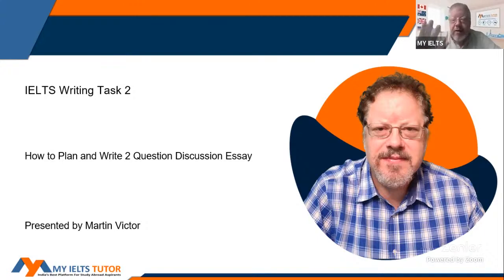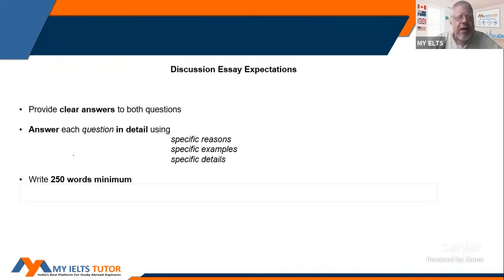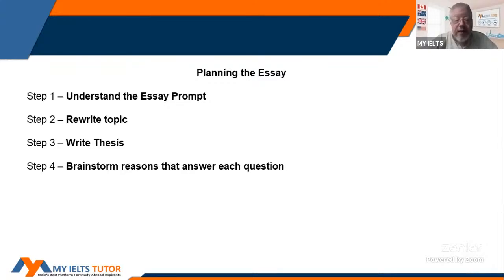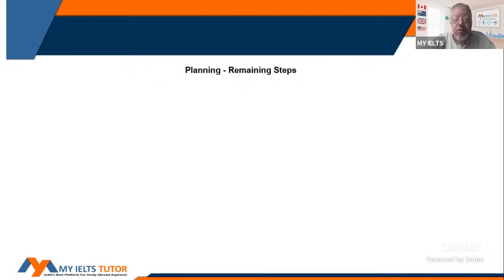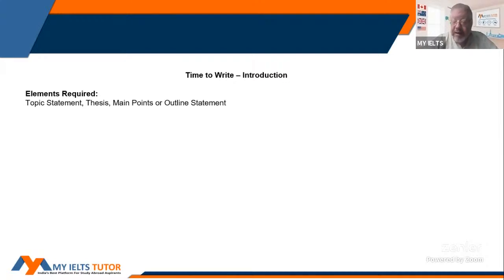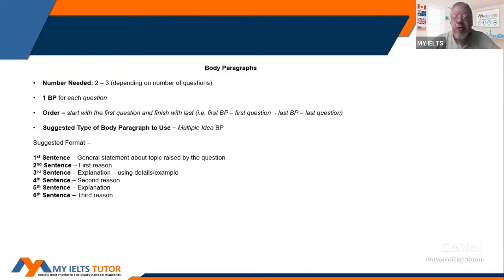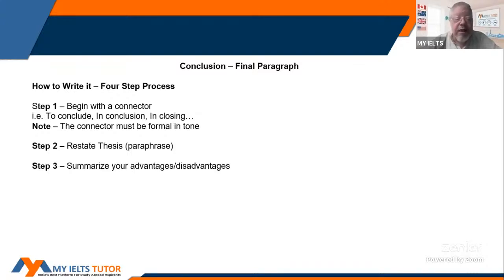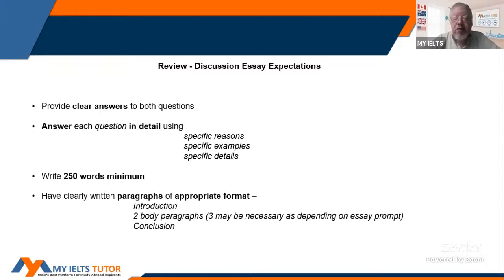How to Plan and Write 2 Question Discussion Essay | IELTS Writing Task 2 | MY IELTS TUTOR!!